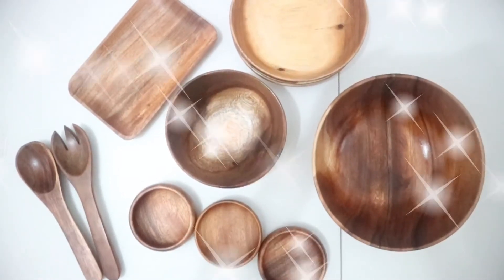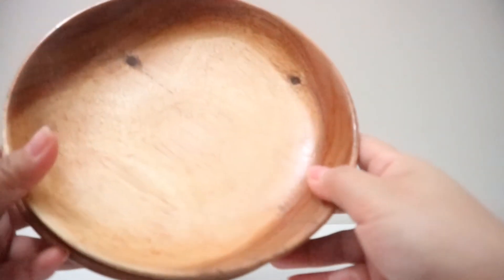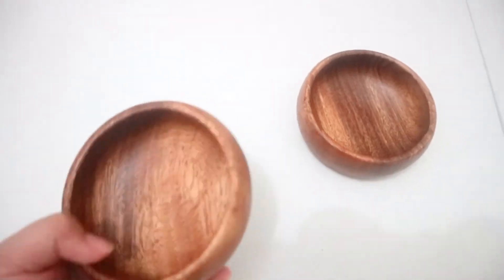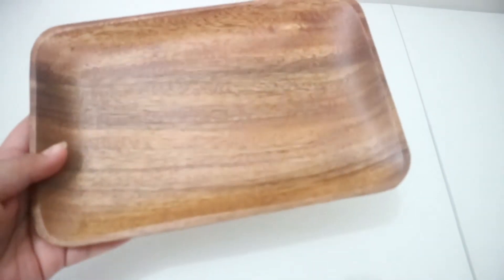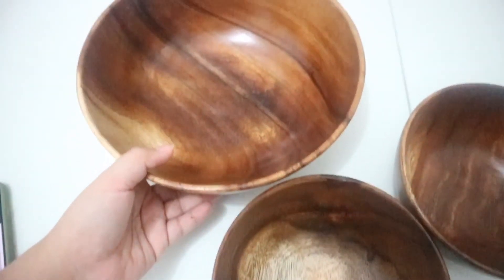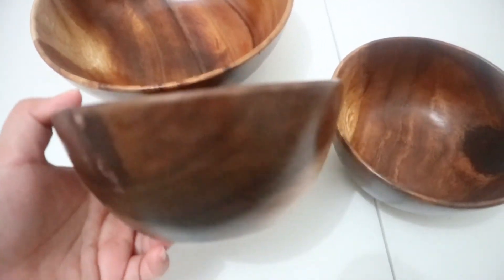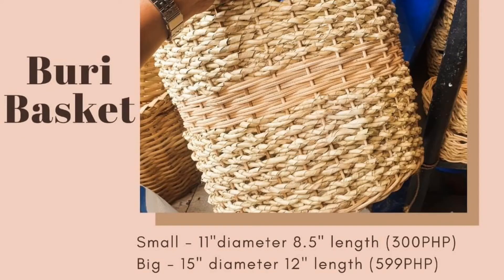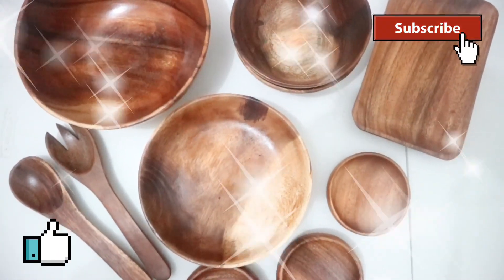DAPITAN ARCADE Online? For as low as 55! | Arianna Ericka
Hi guys,

Camera used: Canon EOS M10